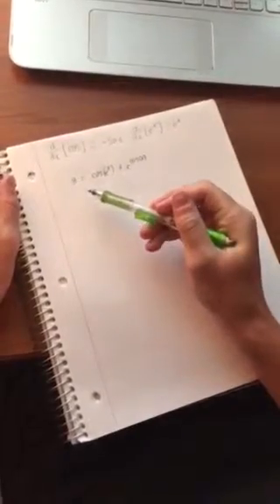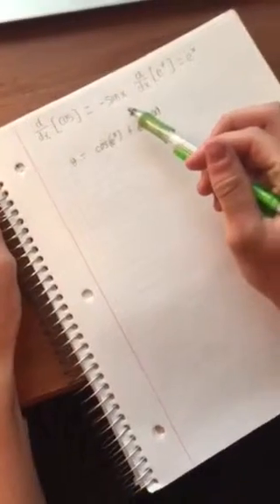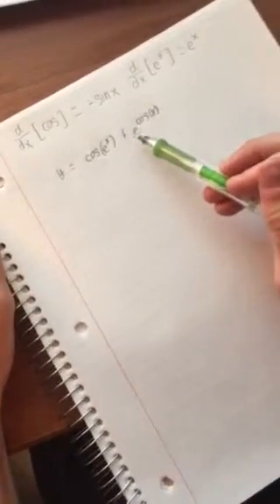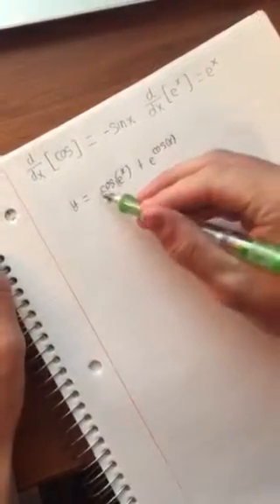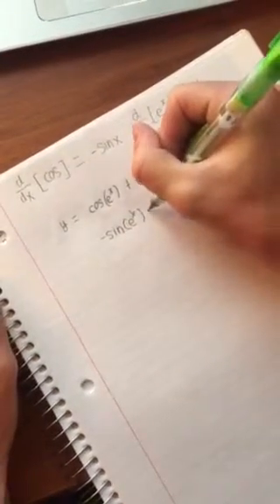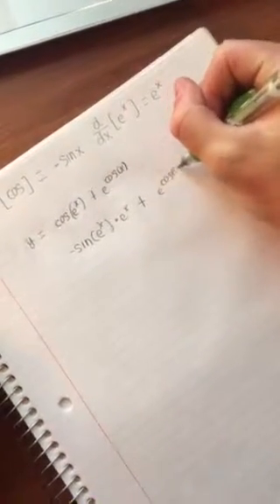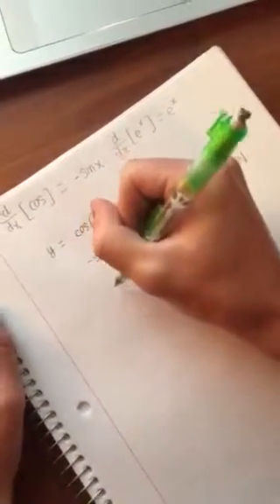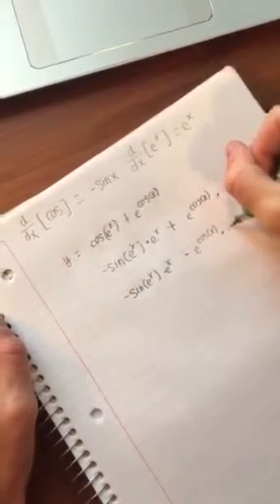Nicholas Irwin, problem 32 on page 265